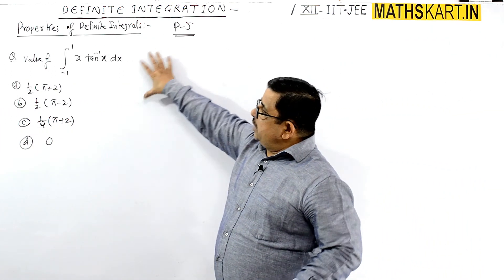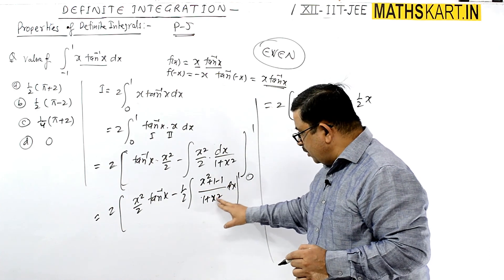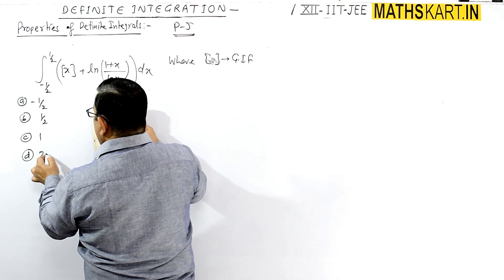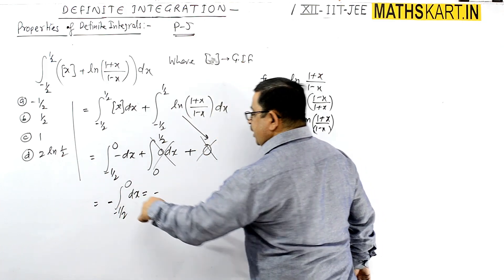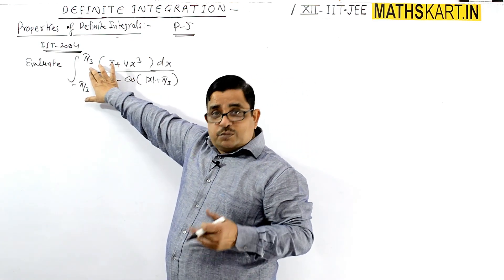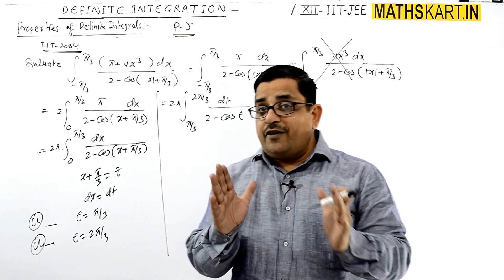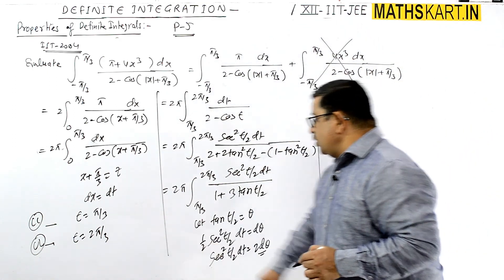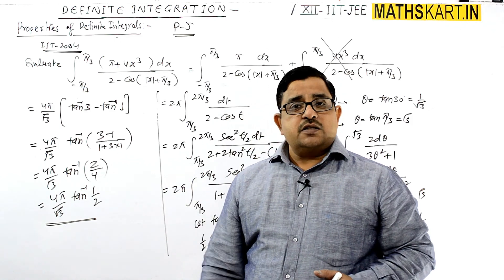Properties of Definite Integration | PART-9 | Definite Integration Class-12 CBSE/JEE maths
Properties of definite Integration. Problems based on definite integrals on the corresponding property covered with it.